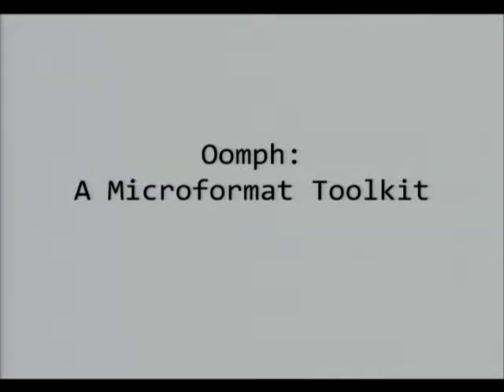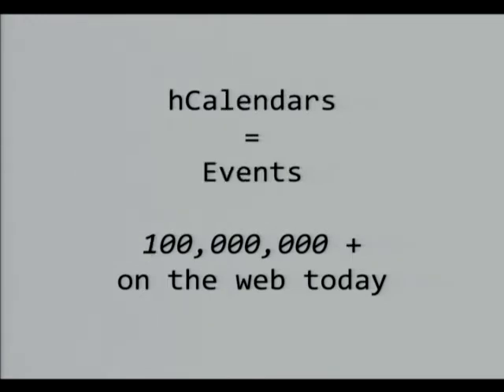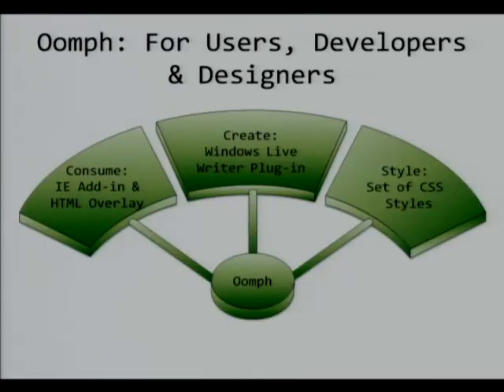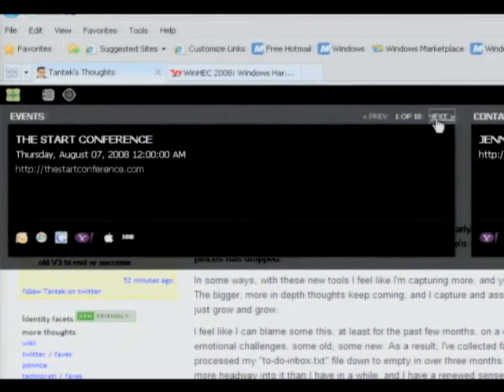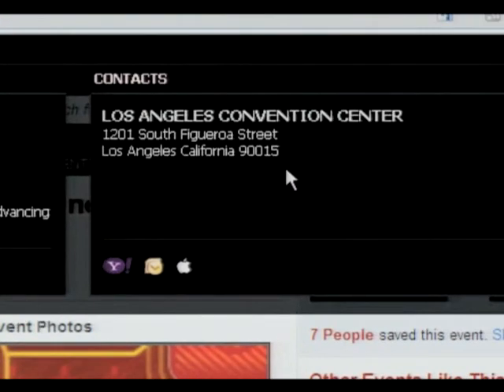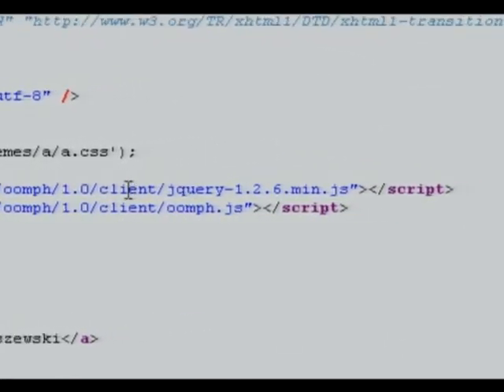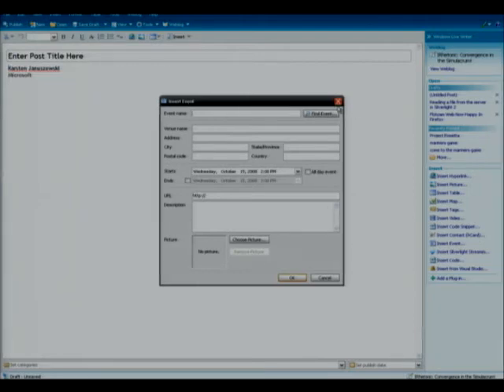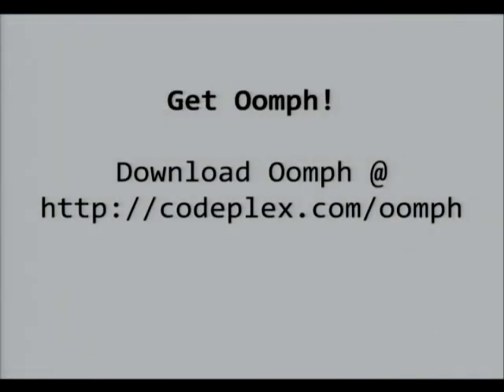Oomph: A Microformats Toolkit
With the momentum of Microformats burgeoning, the Mix Online team decided to build Oomph: A Microformat Toolkit. Our main goal with Oomph is to make Microformats more accessible for users, developers and designers. Oomph is an amalgamation of applications: an Internet Explorer Add-in built in C++ that finds Microformats on a page; a cross-browser HTML overlay built using JQuery that aggregates Microformats; a set of beautiful CSS styles for Microformats; and a Windows Live Writer plug-in written in WinForms for inserting hCards. And, the entire project is up on Codeplex ready for community contribution and extensibility.